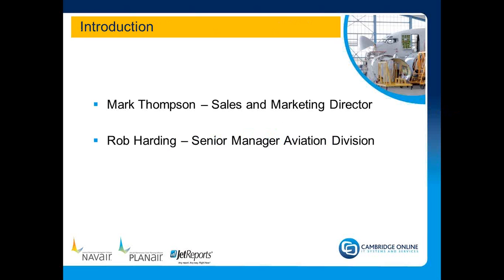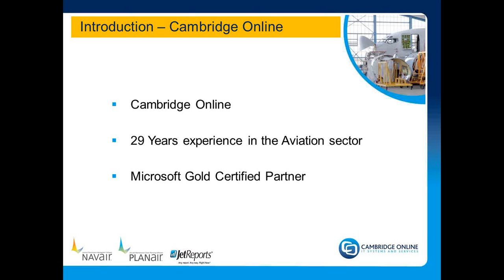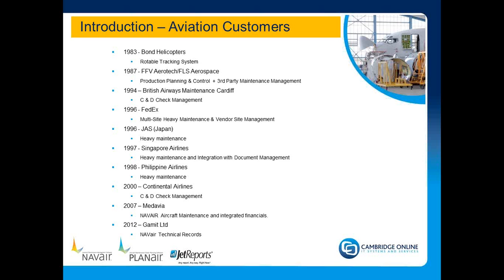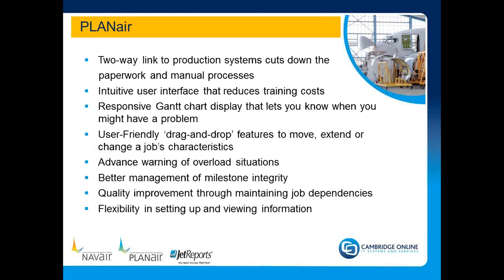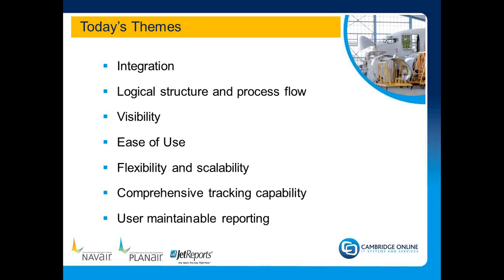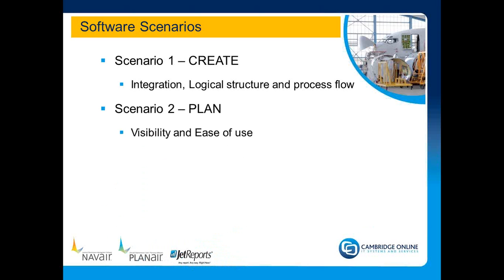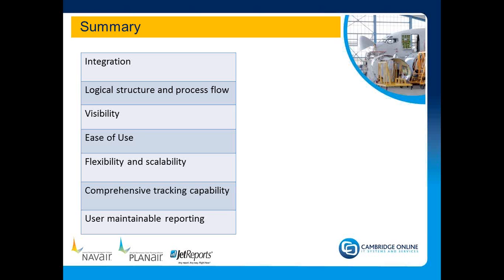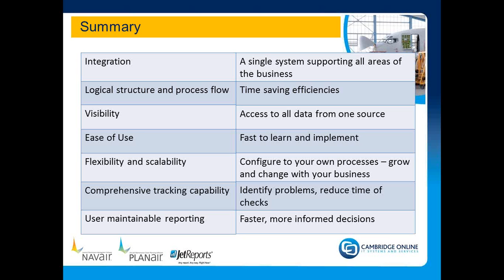Aircraft Maintenance (MRO) - Introduction to Cambridge Online, NAvair and PLANair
View the latest technology for the aviation MRO industry the videos are split into 5

1.Introduction to Webinar Series, including introduction to Cambridge Online, NAVair and PLANair.
2.Scenario 1 -- NAVair, showing integration of data and process flow, through Aircraft, components, tasks, discrepancies to the running of a due list and production of work cards.
3.Scenario 2 -- PLANair, showing Graphical planning of tasks within a job, the use of dependencies and templates and planning of resources.
4.Scenario 3 -- Carrying out a job using NAV, including the capture of costs and time, booking on and off jobs, allocating spares and replacing components and task completion.
5.Scenario 4 -- Reporting and Management Information